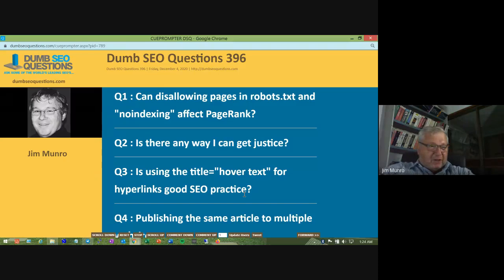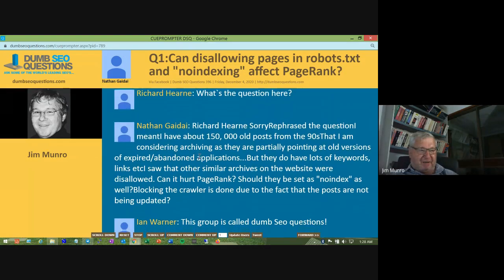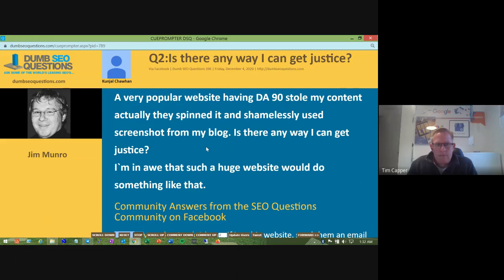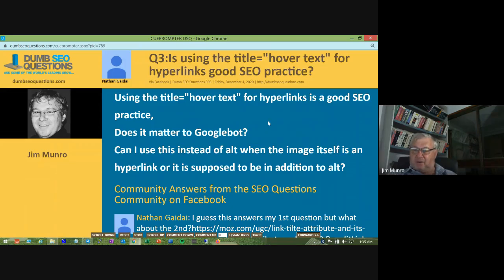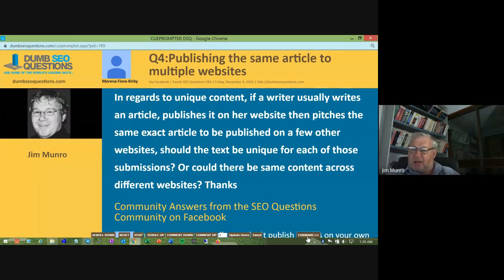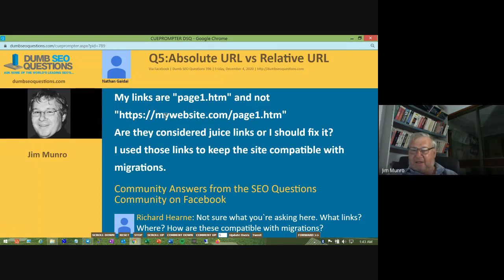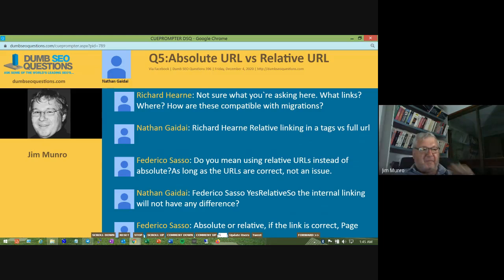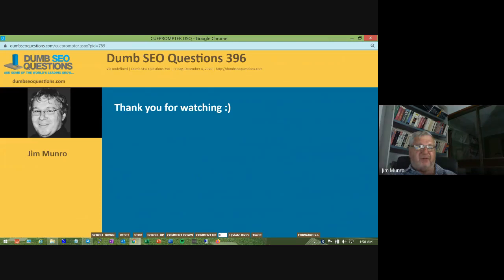Dumb SEO Questions 396